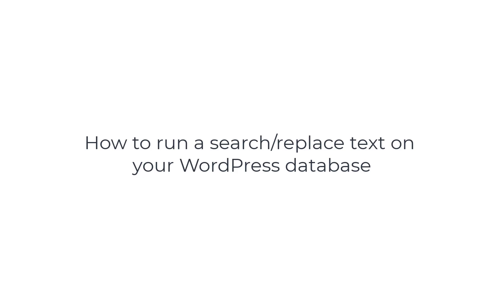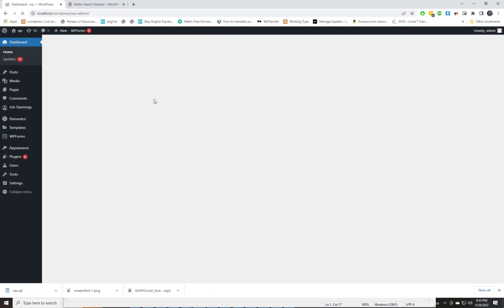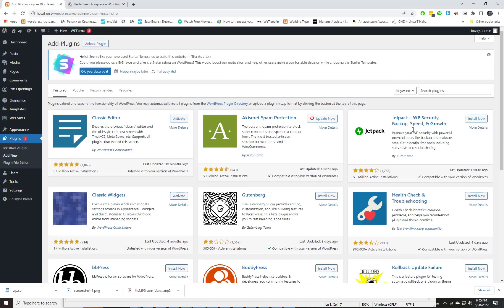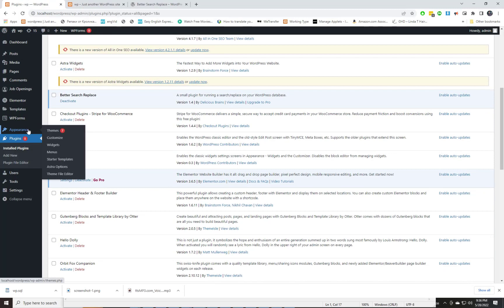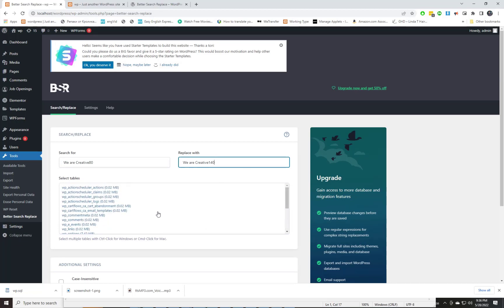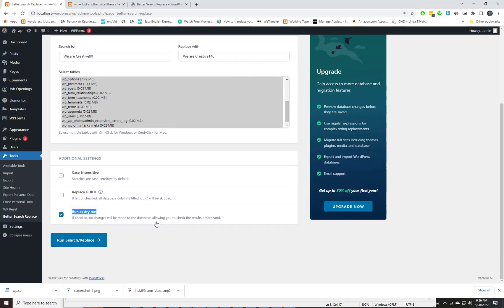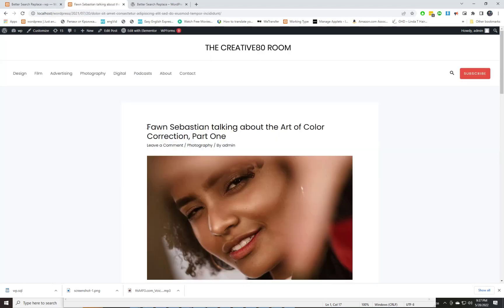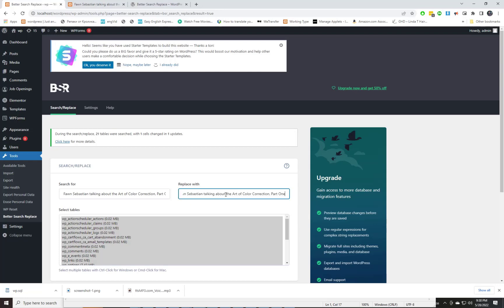How to use the better search replace wordpress plugin | Wordpress plugins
Better Search Replace
Learn how to effectively use the Better Search Replace plugin in WordPress to simplify the process of searching and replacing content within your website. Whether you need to update URLs, change text strings, or modify database entries, this plugin provides a powerful solution. Enhance your WordPress experience and save time with this essential tool.

When moving your WordPress site to a new domain or server, you will likely run into a need to run a search/replace on the database for everything to work correctly. Fortunately, there are several plugins available for this task, however, all have a different approach to a few key features. This plugin consolidates the best features from these plugins, incorporating the following features in one simple plugin:

Serialization support for all tables
The ability to select specific tables
The ability to run a “dry run” to see how many fields will be updated
No server requirements aside from a running installation of WordPress
WordPress Multisite support